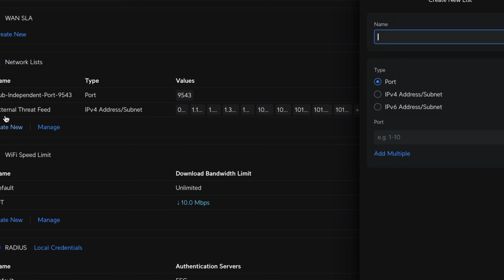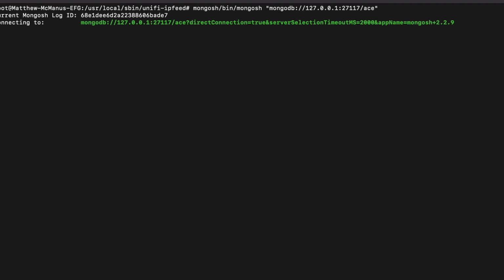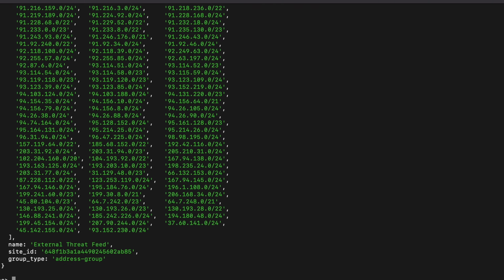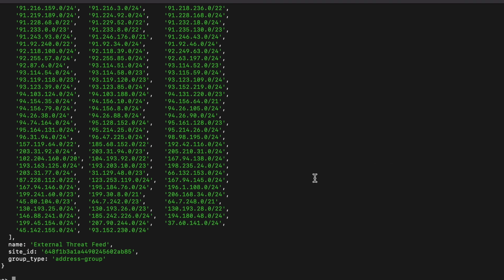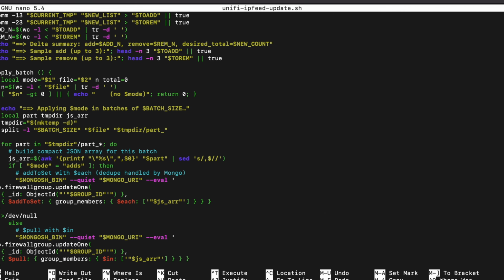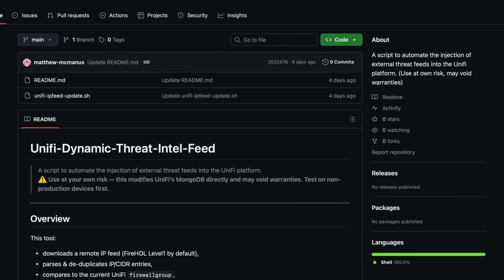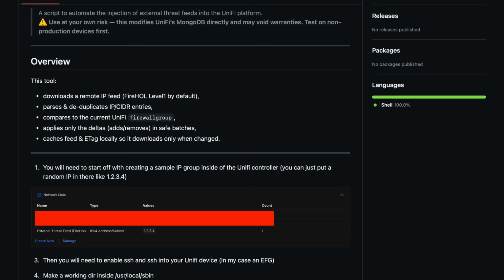How to Add Dynamic Threat Intelligence to UniFi (DIY Guide)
I built a working feature that lets UniFi devices ingest external IP threat feeds (like FireHOL Level 1) and automatically update IP groups inside the UniFi controller.

**Please do this at your own risk, this will most likely void any warranties and Ubiquiti and I are not responsible**

Timestamps:
0:00 Intro
0:36 **WARNING**
1:15 Why did I do this?
1:51 What are we even doing?
3:15 How does this currently exist?
3:44 The technical breakdown
4:58 I thought I had this working...
5:33 How do REAL engineers solve problems..
6:04 Wrap-Up
6:29 Security NERD rant
6:48 How do we make this better??
8:03 Bloopers